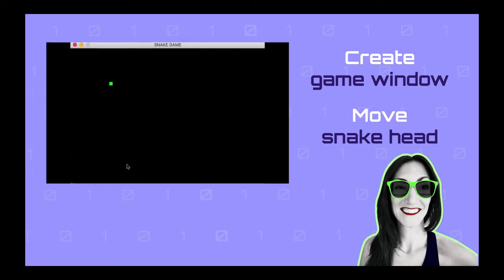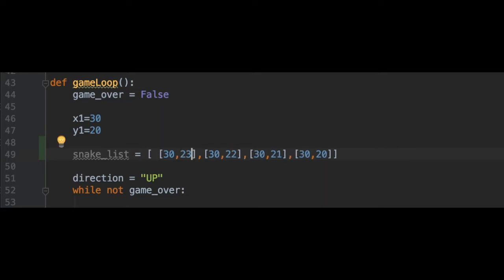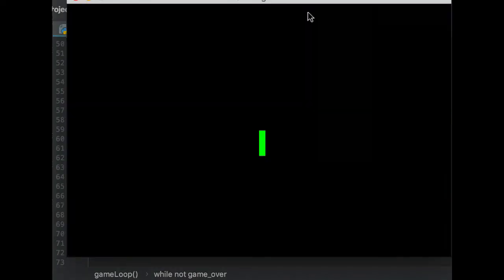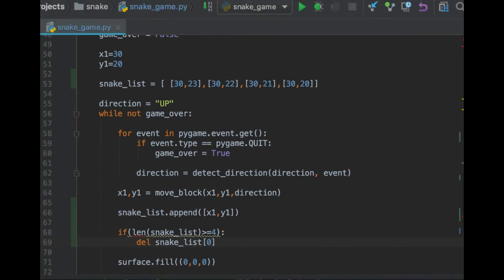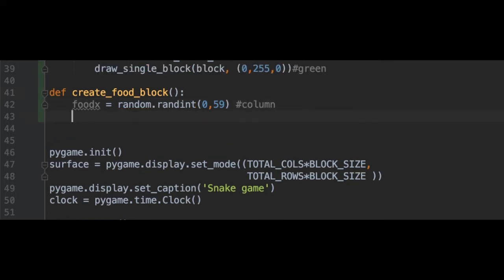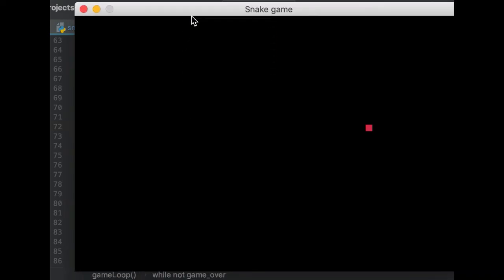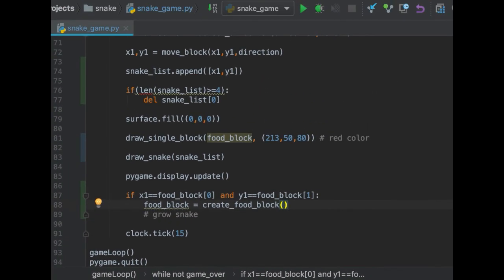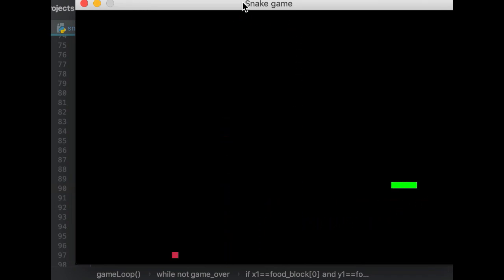Snake Game In Python - Part #2 | 9 minutes | Pygame Tutorial with source code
Pygame tutorial to learn to create a snake game in Python step by step. Python Source code included below

Content

00:00 - Introduction
00:50 - Create Snake with several blocks
02:53 - Move the snake
04:05 - Add food